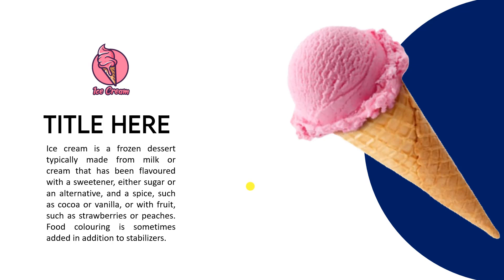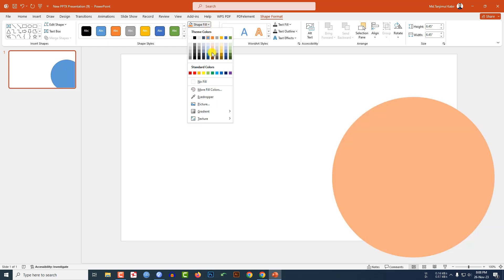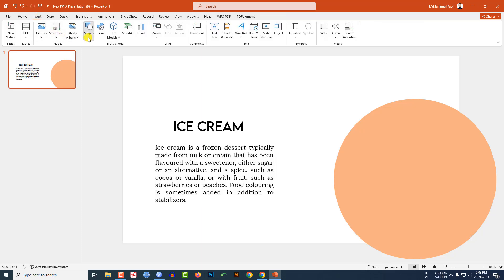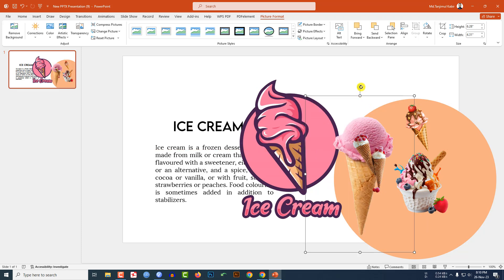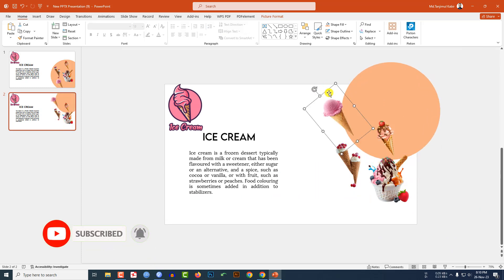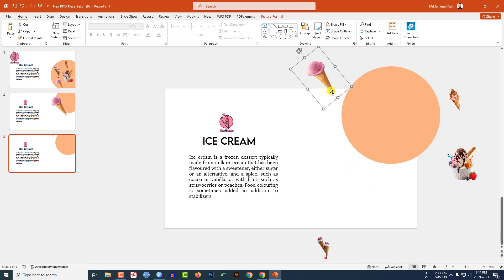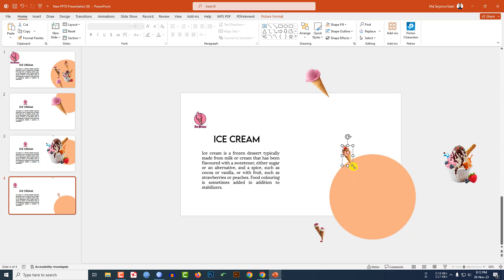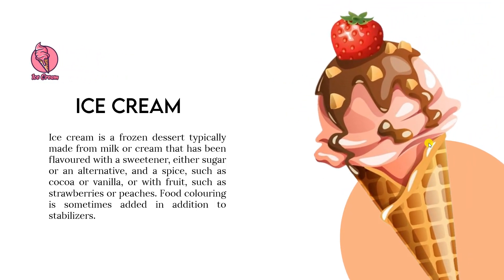Modern PowerPoint Animation Slide Design Tutorial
In this tutorial, you will be able to Unlock the magic of PowerPoint's Morph transition with our step-by-step tutorial! Learn how to create modern, seamless slide transitions that captivate your audience effortlessly. Dive into the world of dynamic presentations as we break down the art of Morph slides in this easy-to-follow guide. Elevate your presentations to the next level and leave a lasting impression on your viewers. Whether you're a beginner or an experienced user, this tutorial is tailored for everyone looking to master Morph transitions in PowerPoint. Join us and transform your slides into captivating visual stories today.